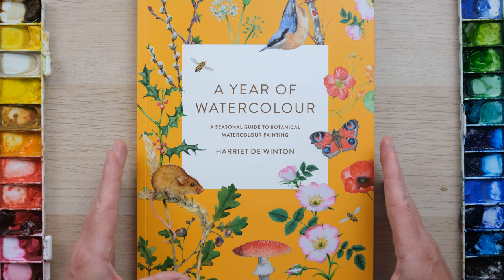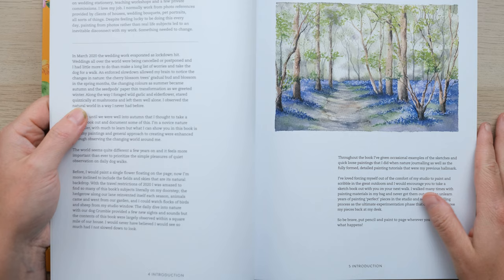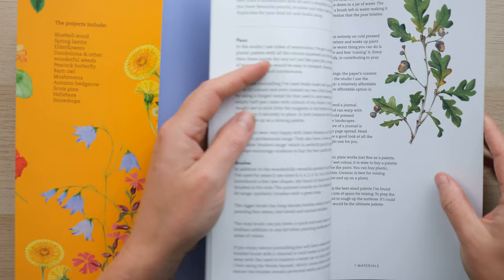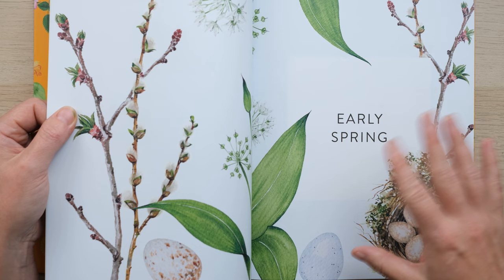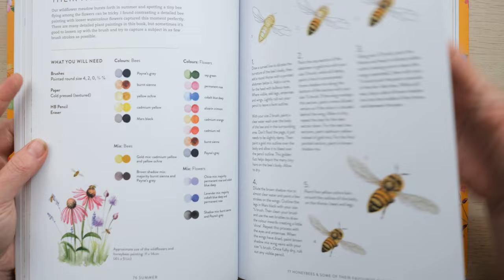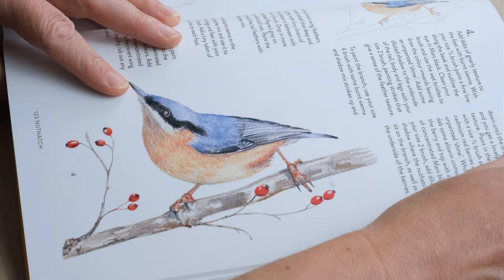Your EXCLUSIVE Preview Of My New Book Prepare To Be Amazed!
If you would like to be one of the first to see inside my brand new book 'A Year of Watercolour' then this video is for you!

***PRE ORDER MY NEW BOOK 'A YEAR OF WATERCOLOUR'***